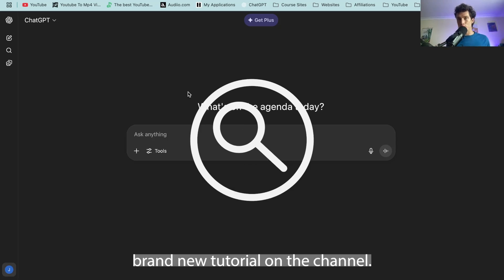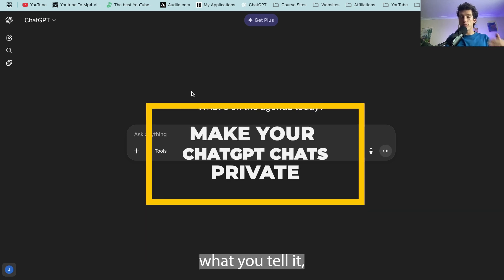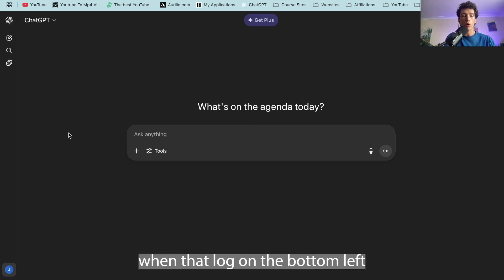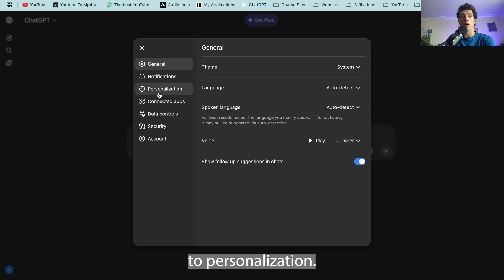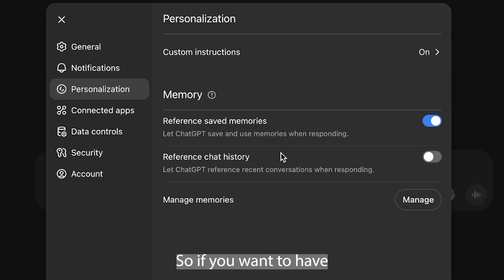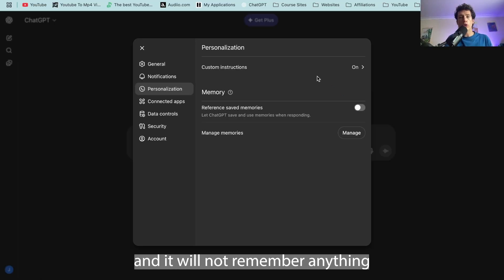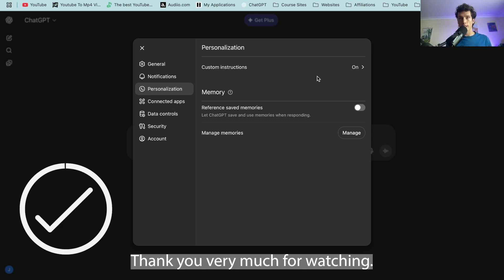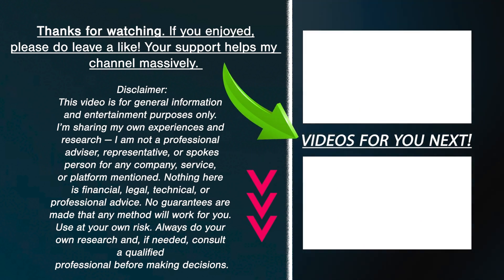How to Stop ChatGPT Saving Your Conversations – Make Chats Private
Discover how to protect your privacy with this quick ChatGPT memory tutorial. Learn step-by-step how to turn off the ChatGPT memory feature so it no longer saves your conversations or personal details. Adjusting these ChatGPT privacy settings will help ensure your data remains secure and your information stays private. How to Stop ChatGPT Saving Your Conversations – Make Chats Private.